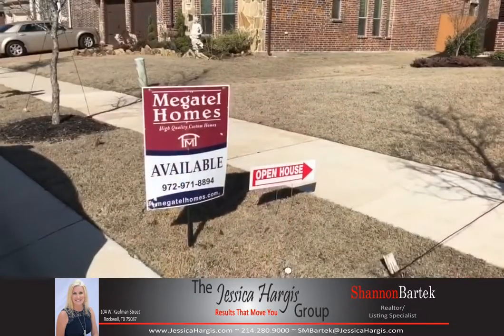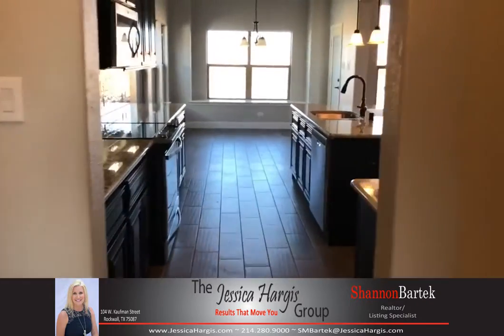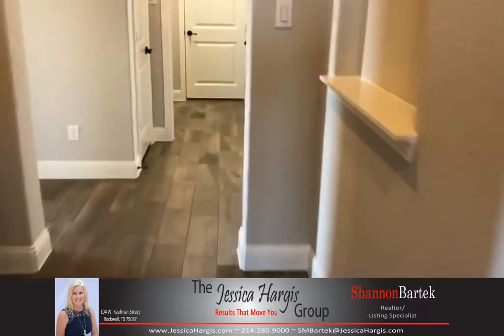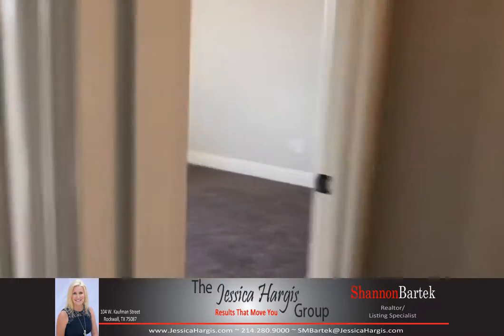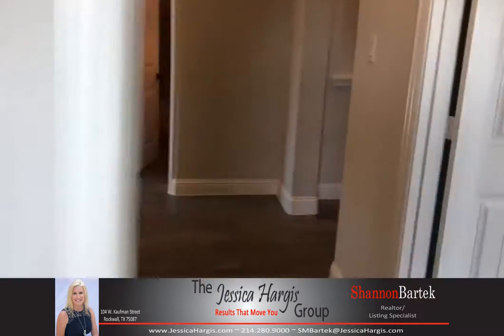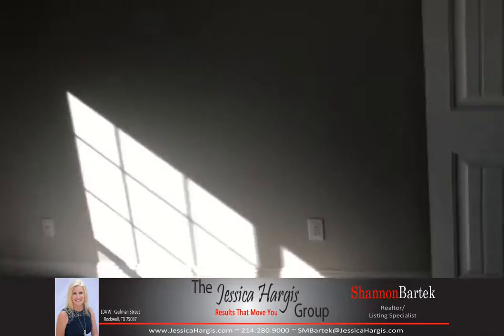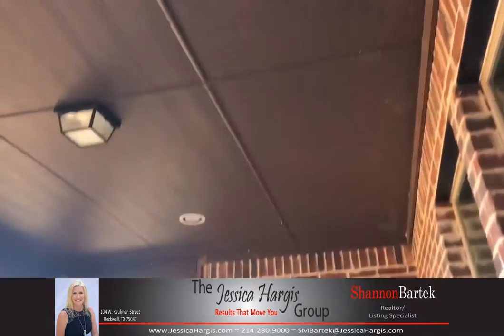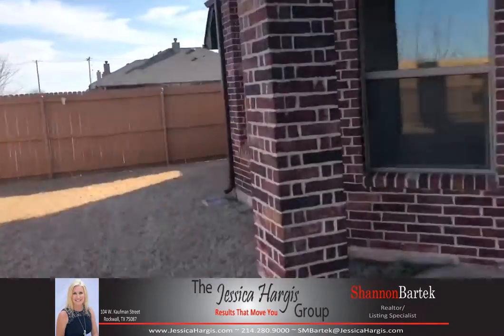Client Preview 1324 Hudson Lane Prosper TX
4 Bedroom 2.1 Bath 2 car Garage 2,873 sq ft formal dining & gameroom cover patio 60x120 lot! $389,000 perfect rectangle lot! Artesia Community!